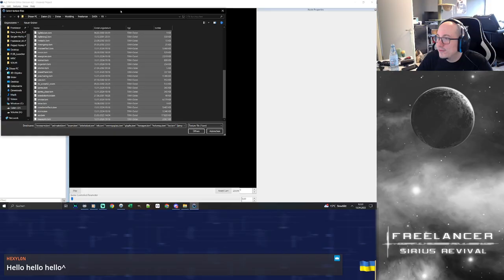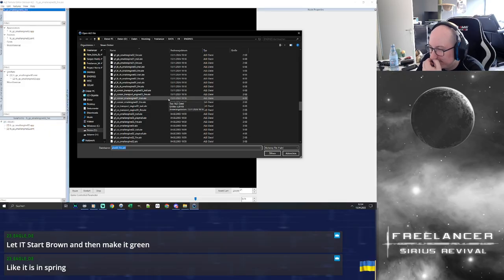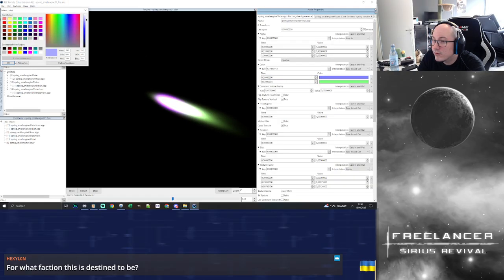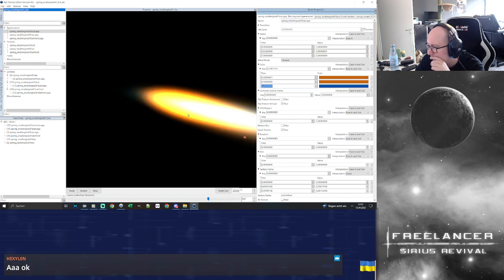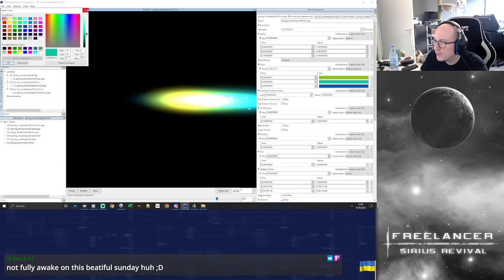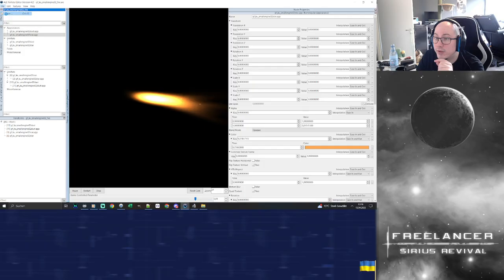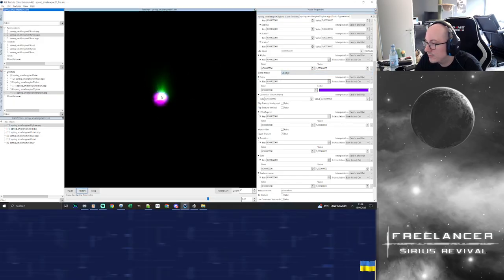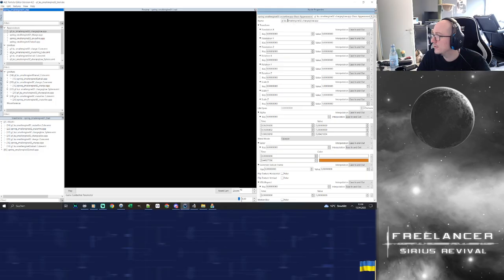[Live Stream VOD] FLSR Dev Show - New Event Engine Effect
Game: Freelancer (2003)
Mod: Freelancer Sirius Revival

ALE Editor by Skotty

This is the VOD of an older Development Show